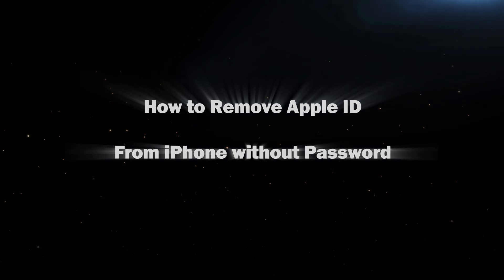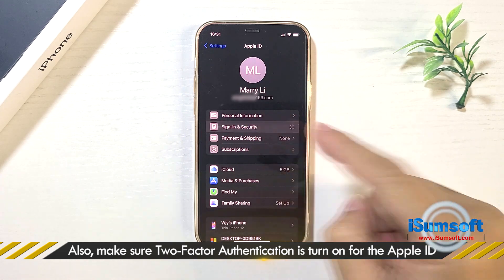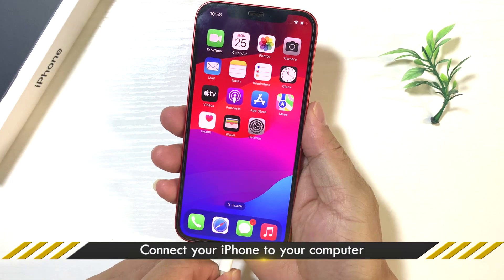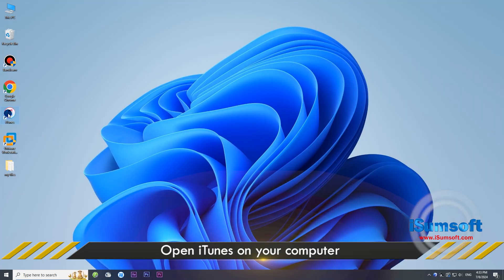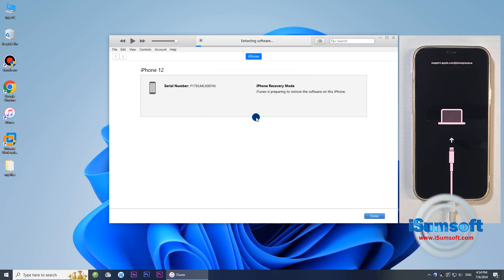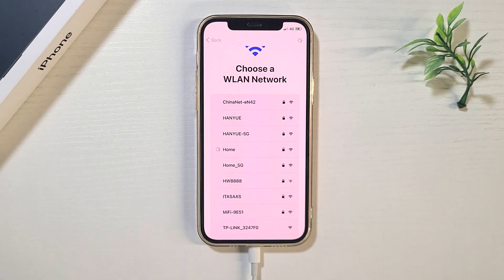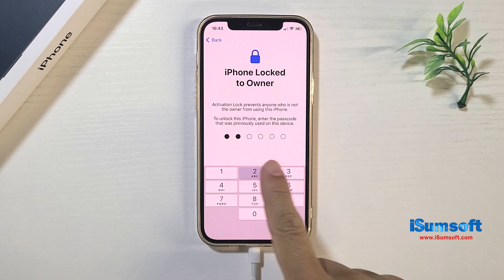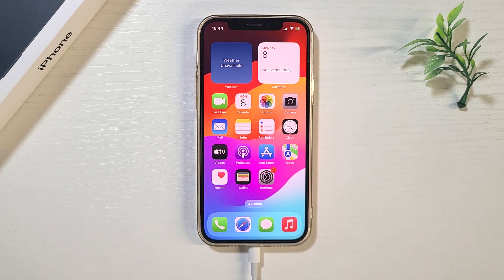[Free] How to Remove Apple ID from iPhone without Password 2024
This video shows you a free way to remove your Apple ID from your iPhone without a password.

It’s a hassle when you can’t sign out of your Apple ID on your iPhone because you don’t have a password. This happens when you forget your Apple ID password or when someone else’s Apple ID is signed in on your device.

Luckily, if your iPhone has a passcode and has two-factor authentication turned on for the Apple ID on it, you can get rid of the Apple ID completely by simply restoring your iPhone to factory settings.

This method works a lot of time, because most people set up passcodes for their iPhones and new Apple IDs have Two-Factor Authentication turned on by default.